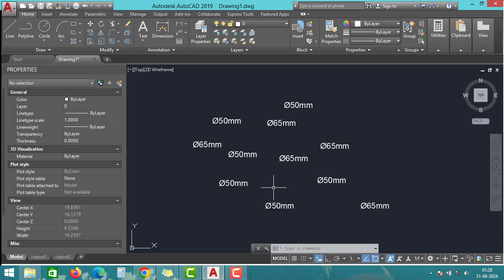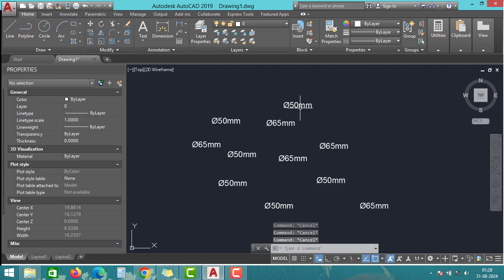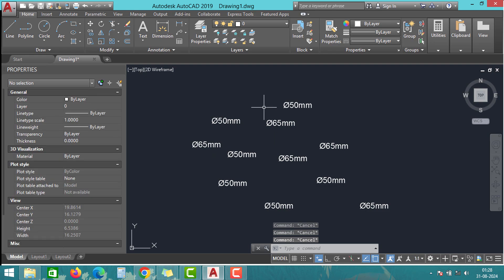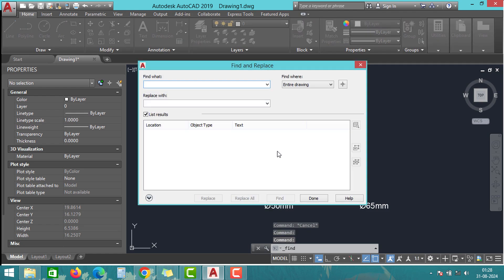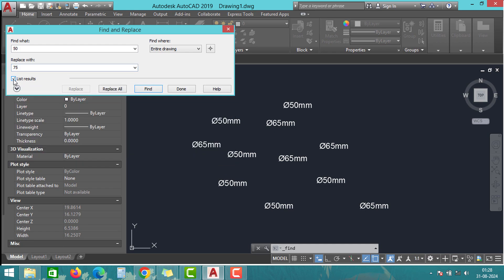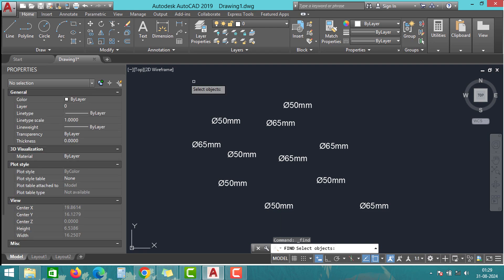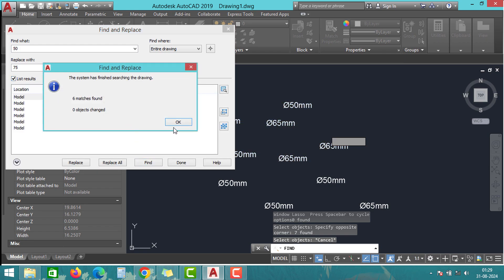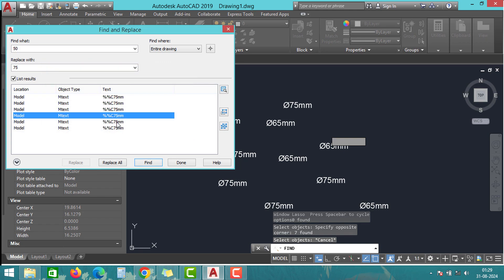Easiest Way to Replace Multiple Texts in AutoCAD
Learn the easiest way to replace multiple texts in AutoCAD with this step-by-step tutorial. Save time by using quick and efficient methods to update text in your drawings. Perfect for beginners and experienced users looking to streamline their workflow!